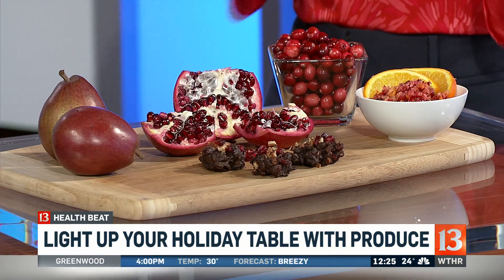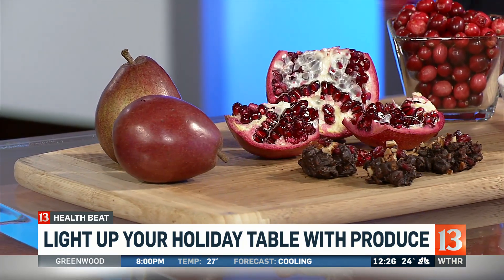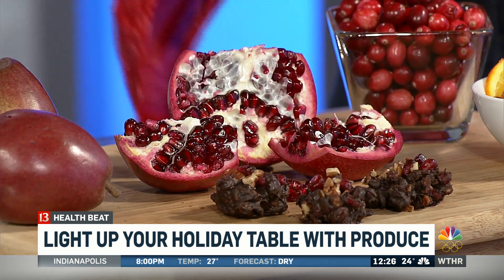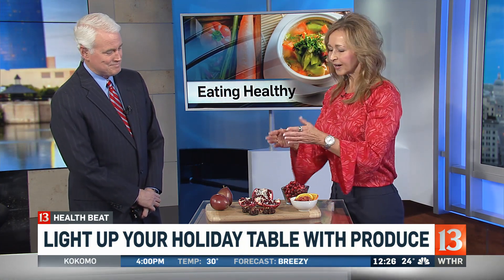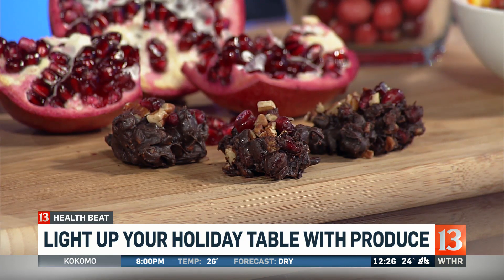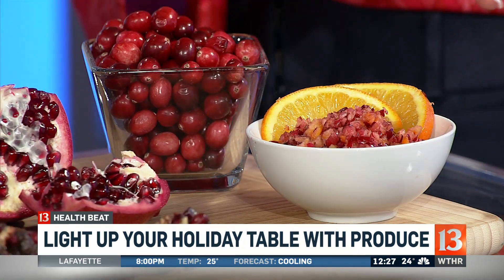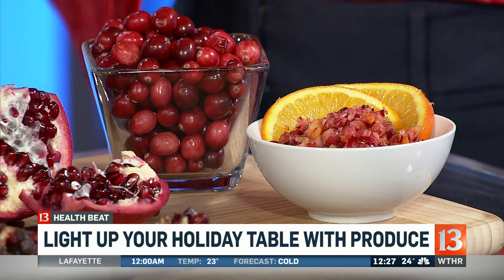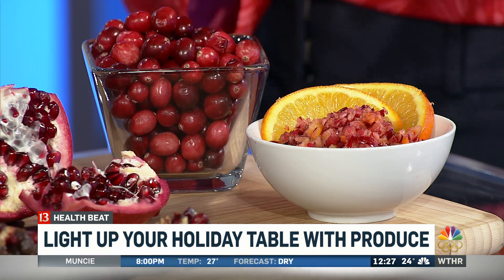Light up your holiday table with produce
Registered Dietitian Mary Snell talks with Scott Swan about how to make a healthy, tasty, and festive table centerpiece.